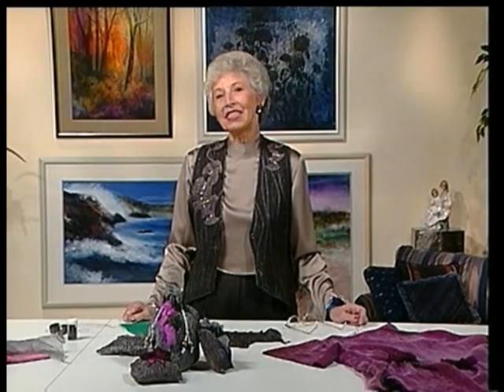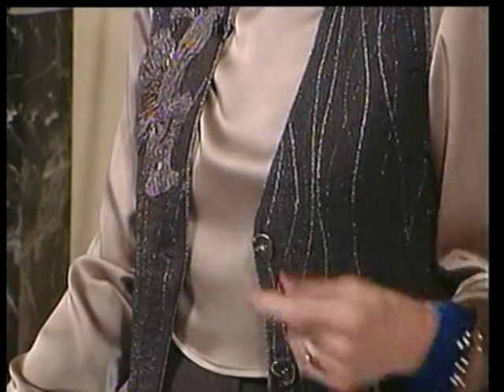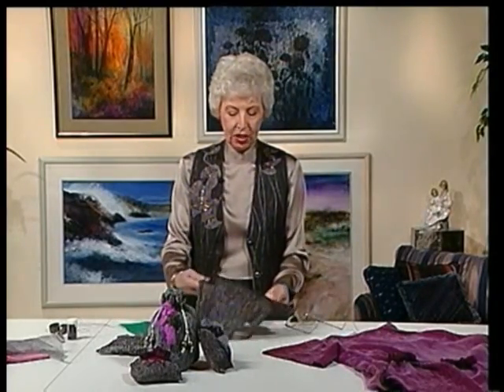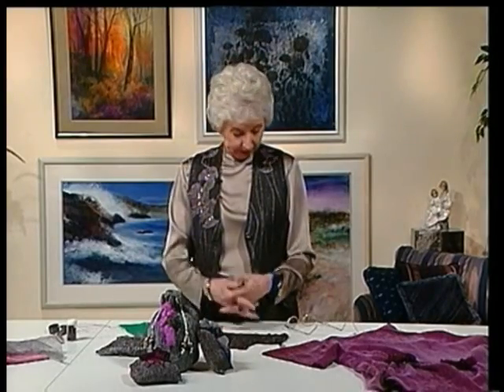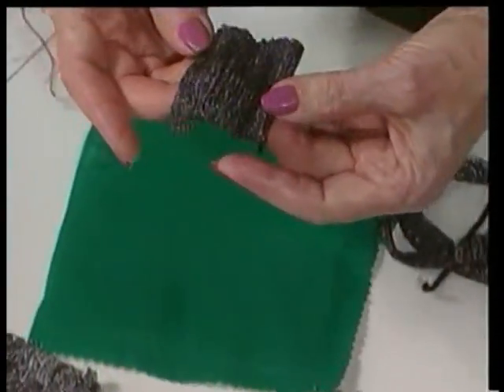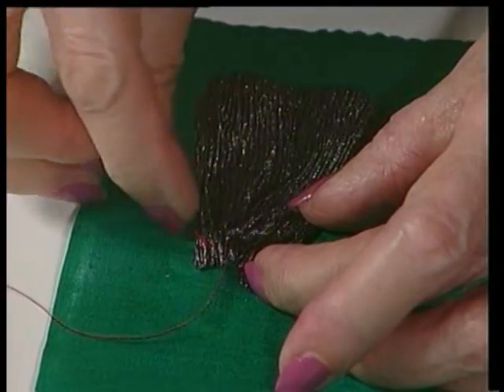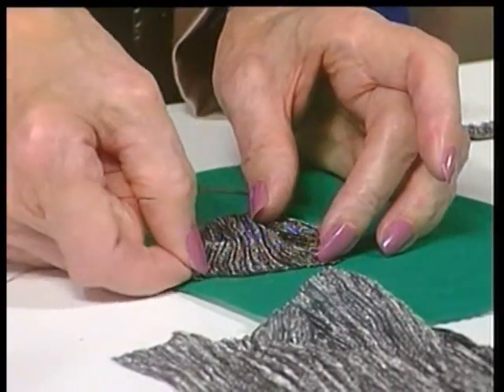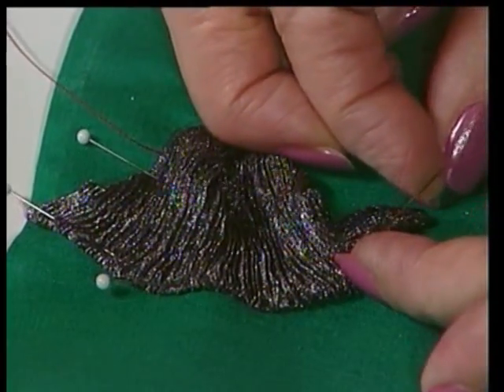Neutral Accents with Shirley Adams Sewing Connection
Dress up understated fabrics with metallic threads and ribbons to dramatic effect. Create fabric flowers and attach them to an elegant bag. Learn the art of zigzagging designs using metallic thread. Remnants create design accents. Series 17 program 12